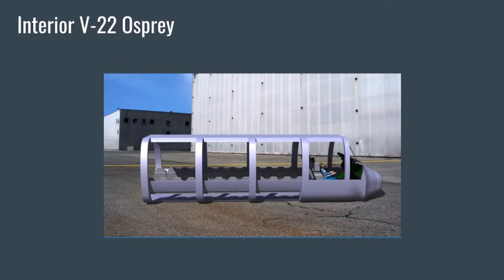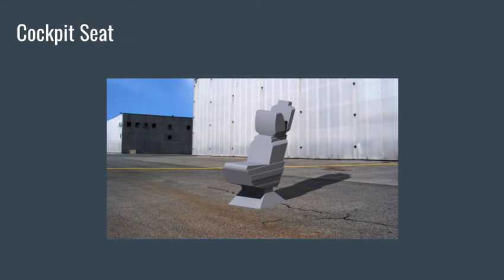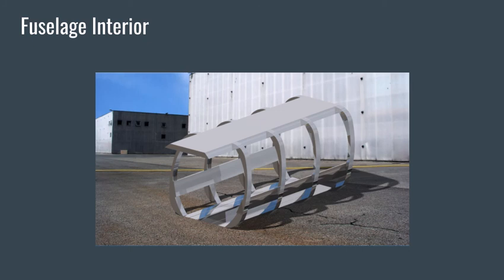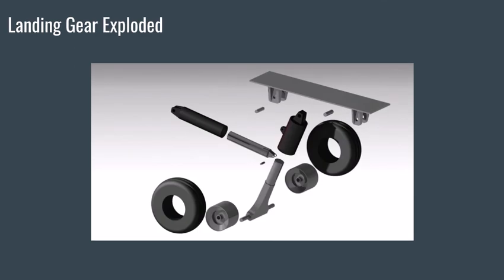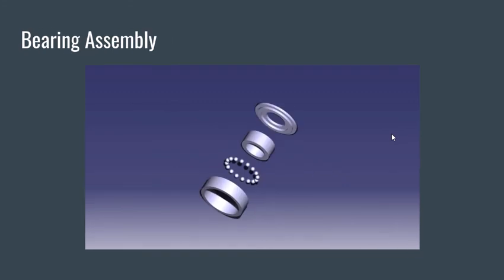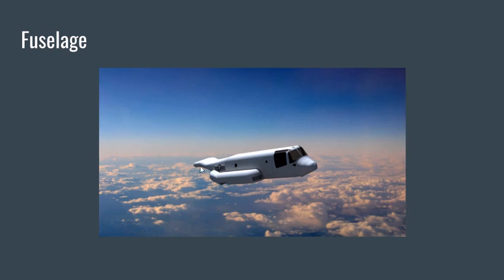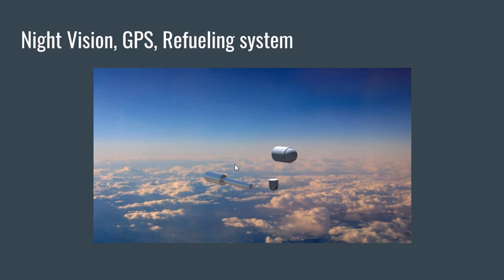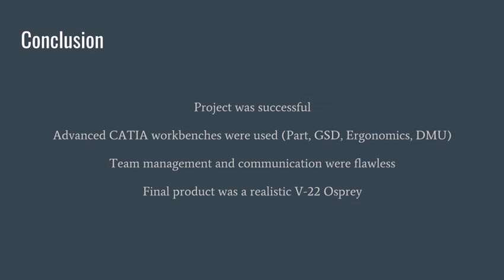SP18 Sec03 V-22 Osprey Assembly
Frank Garriga, Jack Derbyshire, Naara Lozada-Ferreira & Tanner Heckel.

Comments: Slide that says LAN, was supposed to say LANDING GEAR.